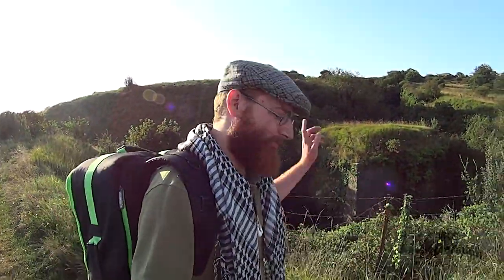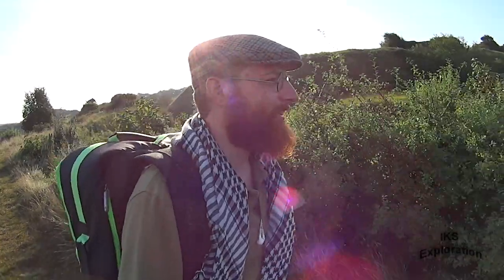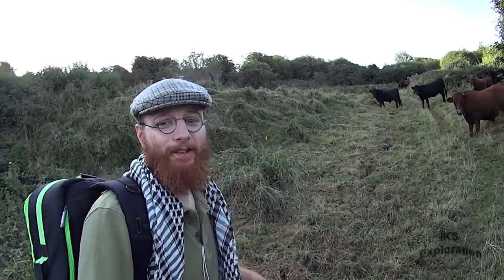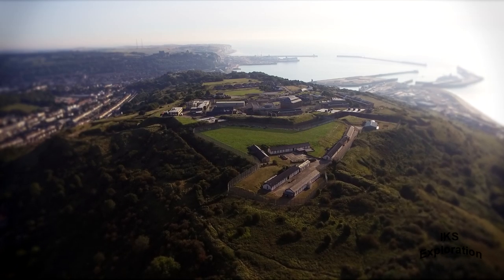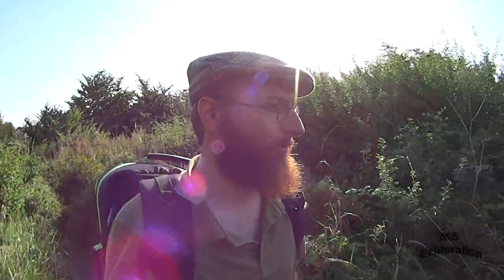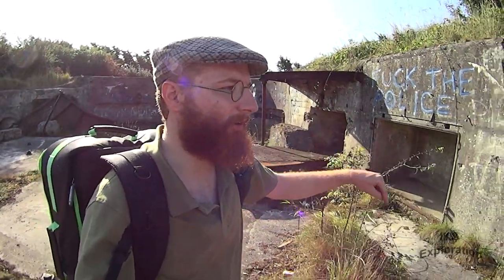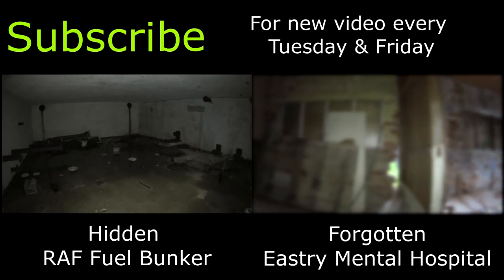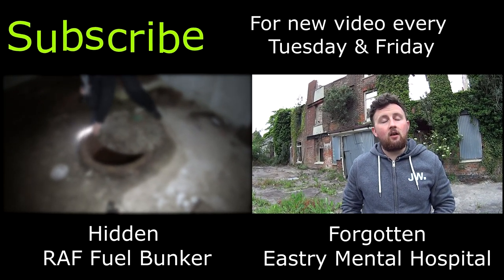Dover Citadel Western Heights (VLOG 3)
My plans to shoot footage of the Dover fortification the Citadel has started. This is only one end of the location but more will be coming very shortly folks :)

Can anyone help me with my drone as the new firmware update has messed with my video transmission?

Also I found out the demolition of Grain Power Station chimney has been done which is very sad news folks.